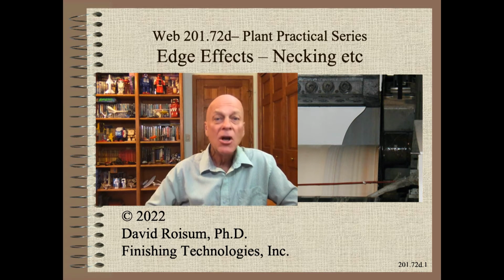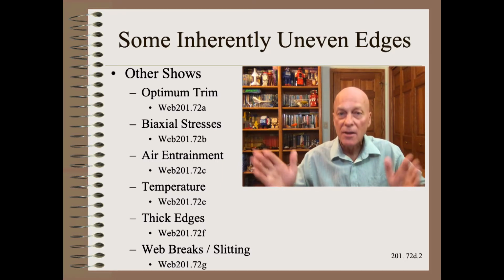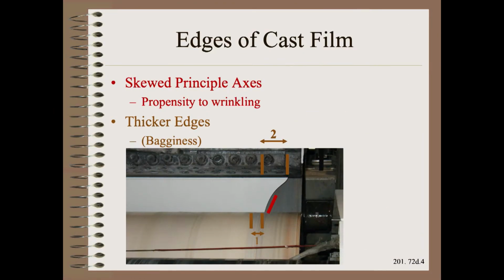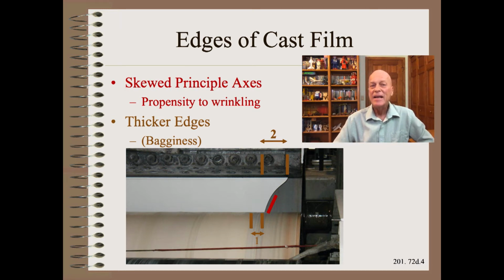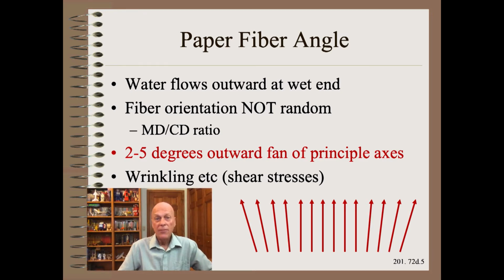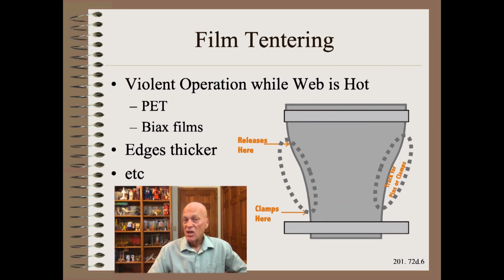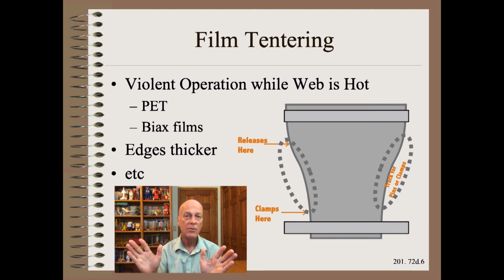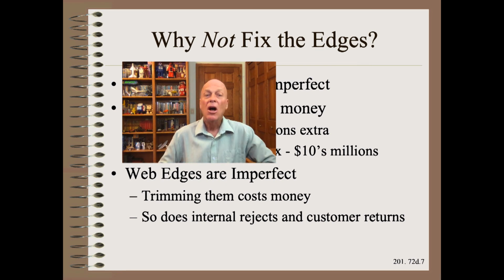Web20172d - Edge Effects - Necking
Cast film and tentering and paper machines many other forming operations result in extremely uneven edges.  As such, waste and customer complaints can be expected to be much higher there.

My 10th book, the must-have, 750 page, Web Handling Handbook is now available through Destech as both print and e-book.